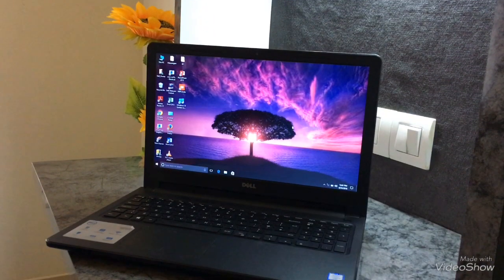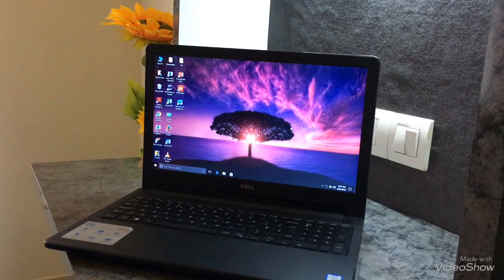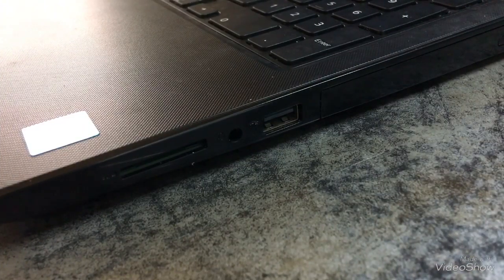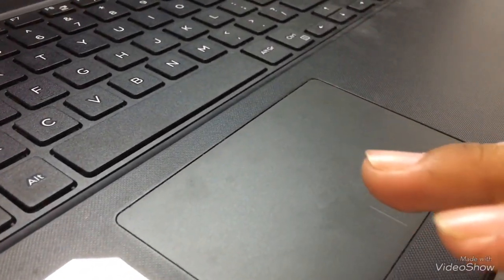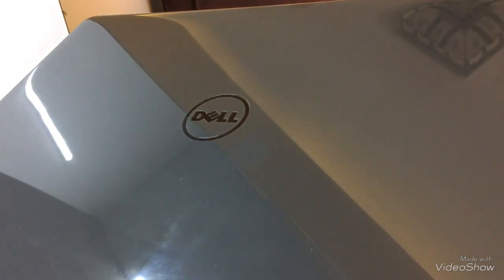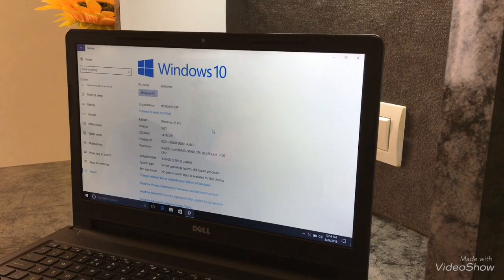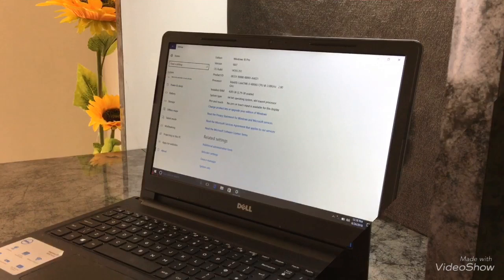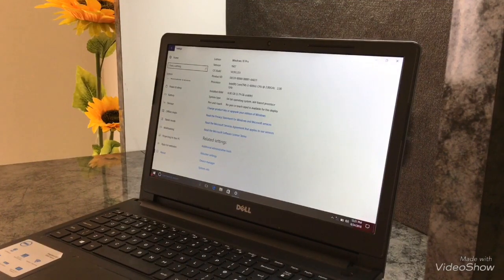DELL 3000 series